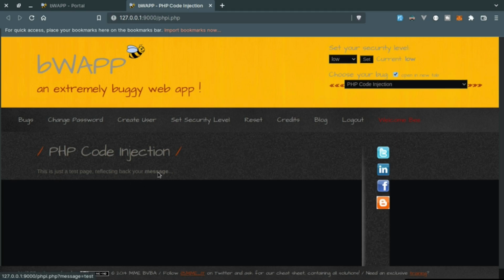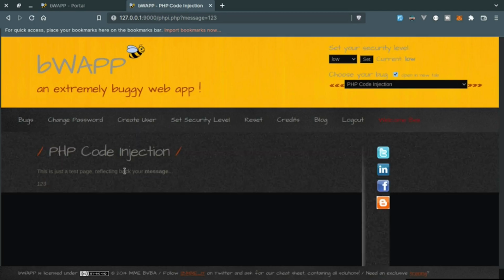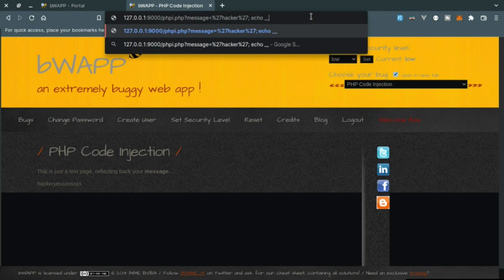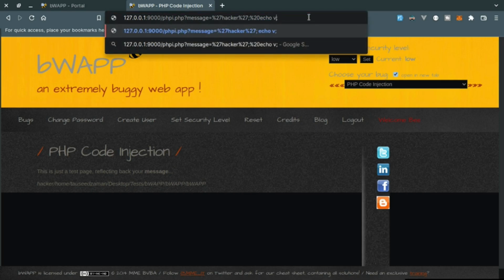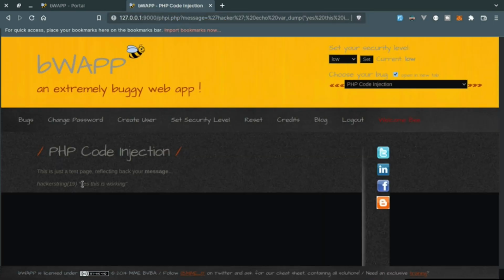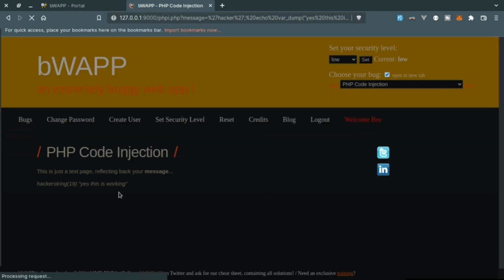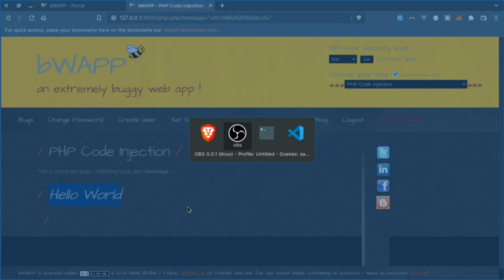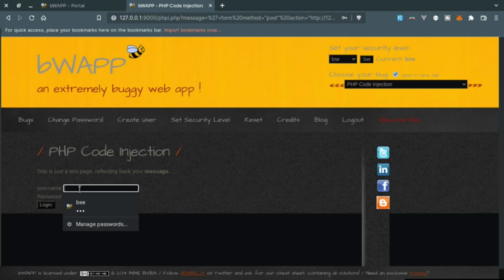Hacking bWAPP #9 PHP code Injection 💀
Hacking bWAPP 9PHP code Injection 💀